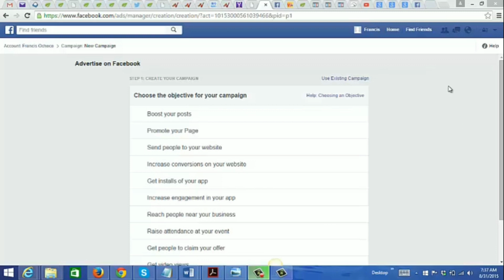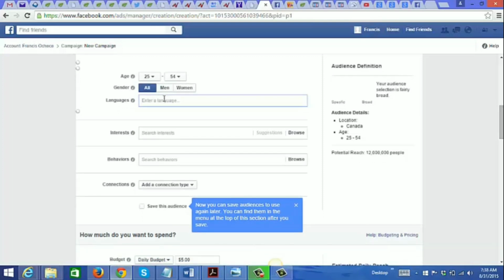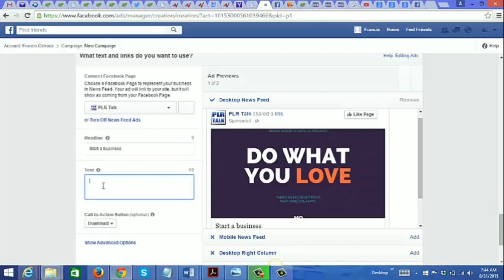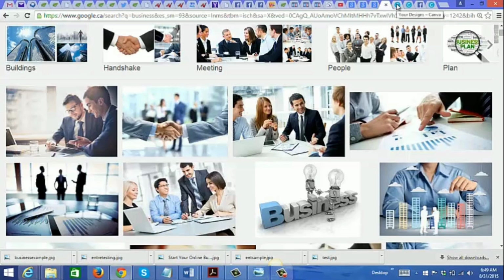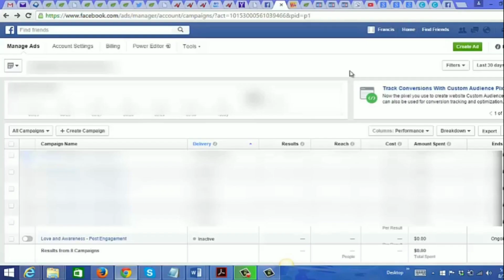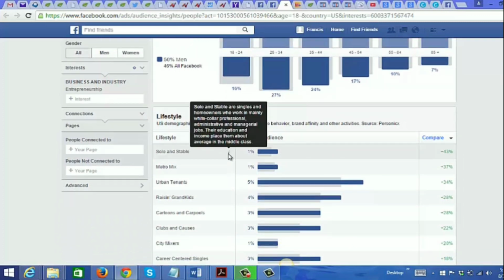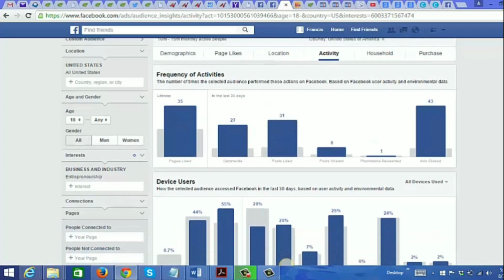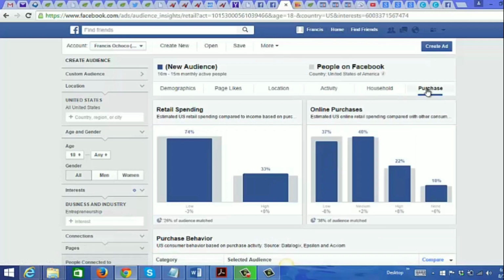How to Build a Successful Facebook Ads Agency and Generate Income |How to earn money online pswtech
facebook ads
how to build a successful facebook ads agency and generate income
generate income facebook ads agency
ben heath facebook ads
how to start a facebook ad agency
how to start a social media marketing agency
how to start a marketing agency
how to start a digital marketing agency
facebook advertising
how to advertise your business

earn money
make money
online business
laziest way to make money online